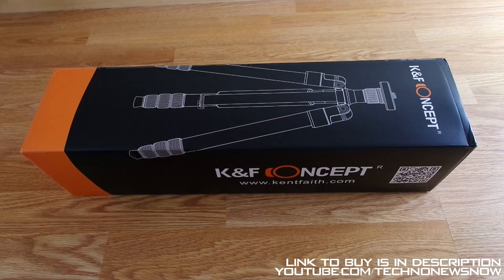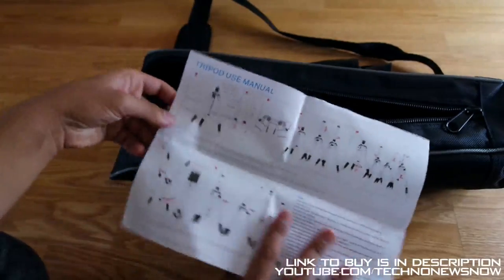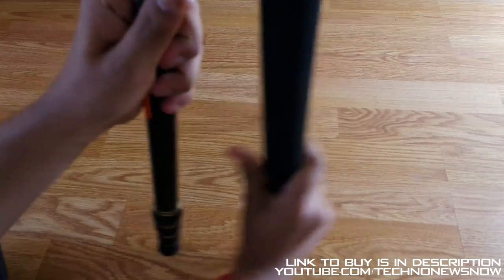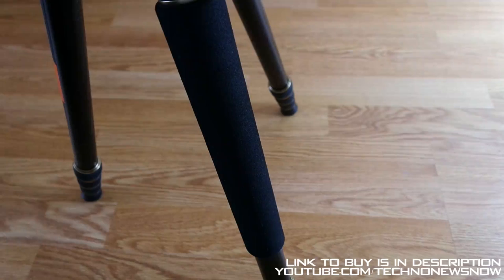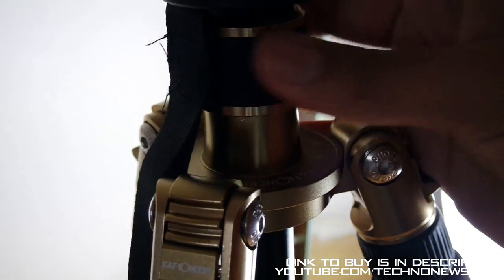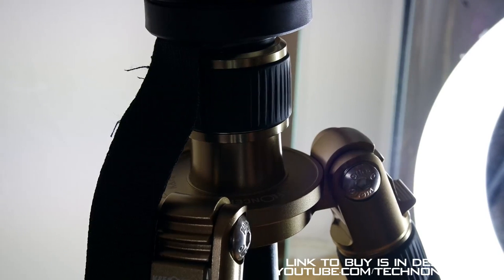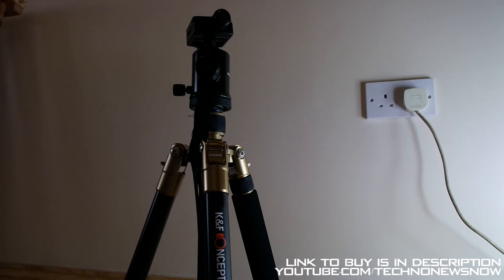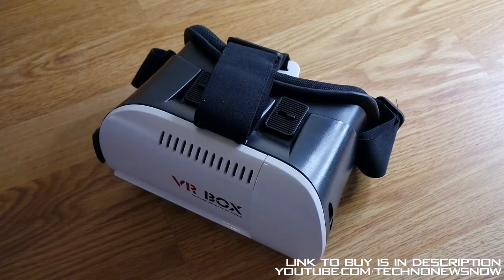K&F Concept TM2534 2in1 Monopod and Tripod Review | The Best Tripod Ever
Link To Buy Is

What I use:
Camera: Samsung NX Mini with 9-27mm Lens
Microphone: Usually BM-700 and Sometimes Camera Microphone
Editing: Final Cut Pro X
And I use a Fluid Head Tripod